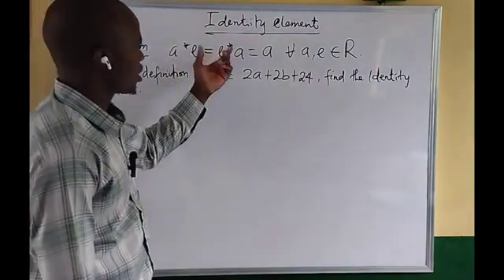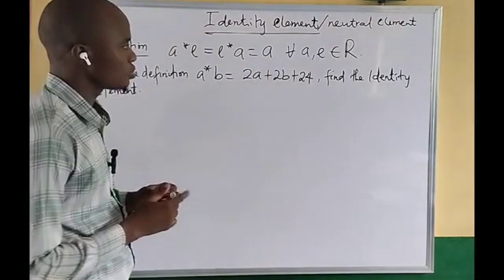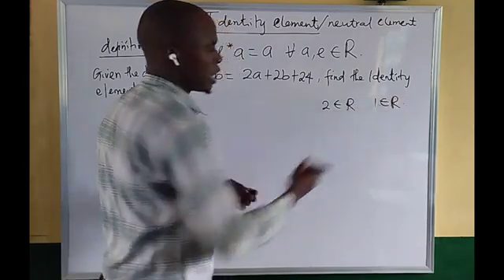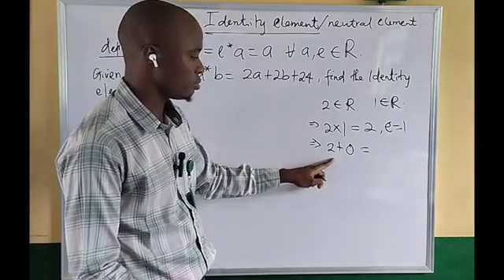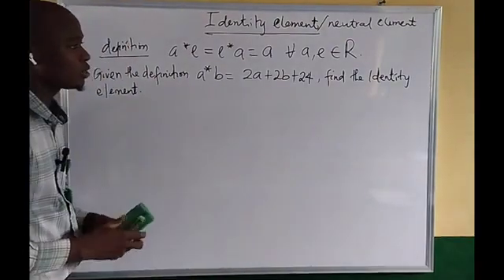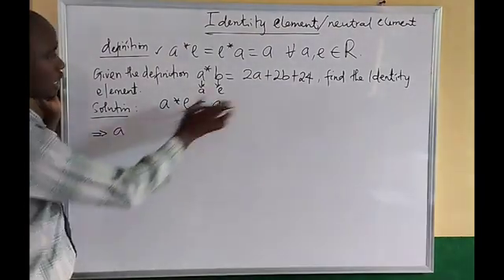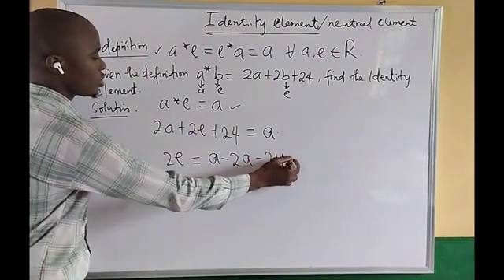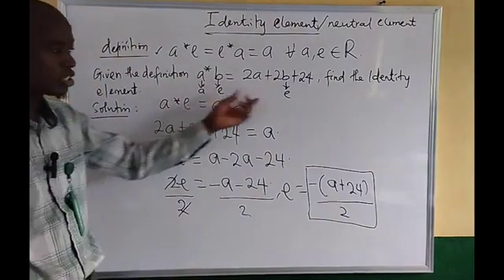IDENTITY ELEMENT OF BINARY OPERATIONS.@ShittuMathematicsClass01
IDENTITY ELEMENT is another property of binary OPERATION.

Identity Element " e " that is belong to set of real number R. Is such that:

a* e =e*a =a